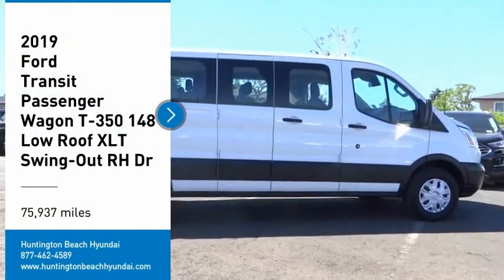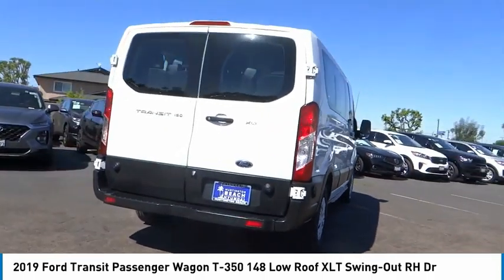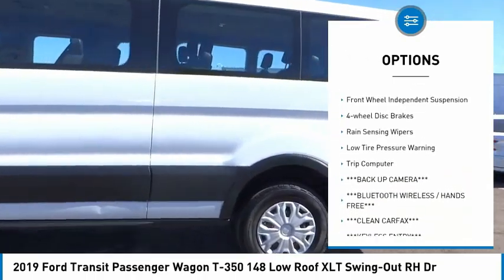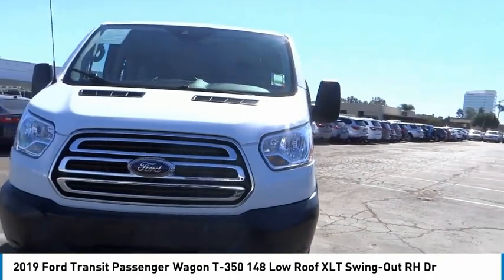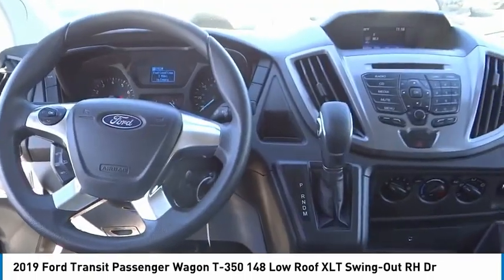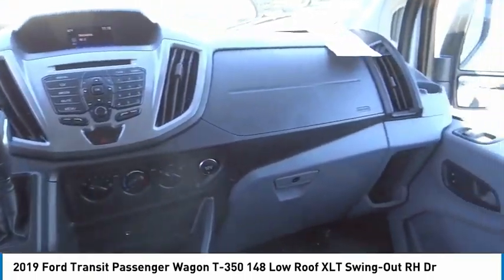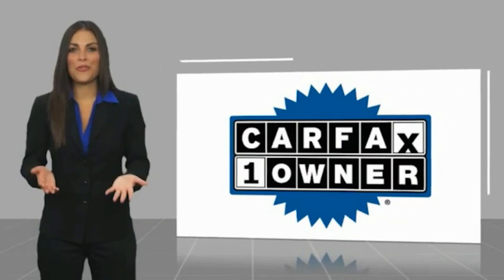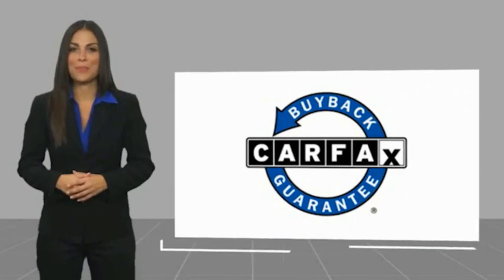2019 Ford Transit Passenger Wagon RH7015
2019 Ford Transit Passenger Wagon T-350 148 Low Roof XLT Swing-Out RH Dr

16751 Beach Blvd.

2019 Ford Transit-350 Oxford White 6-Speed Automatic with Overdrive 3.7L V6 Ti-VCT 24V ***BLUETOOTH WIRELESS / HANDS FREE***, ***BACK UP CAMERA***, ***KEYLESS ENTRY***, ***CLEAN CARFAX***, ***ONE OWNER CARFAX***, ABS brakes, Electronic Stability Control, Exterior Upgrade Package, Illuminated entry, Low tire pressure warning, Remote keyless entry, Traction control. CARFAX One-Owner. Clean CARFAX. This Vehicle is Located at: Huntington Beach Hyundai; 16751 Beach Blvd, Huntington Beach CA 92647. Dealer Installed accessories are optional and may be purchased for an additional charge.All prices subject to government fees and taxes, any finance charges, any dealer document preparation charge, and any emission testing charge.While we make every effort to ensure the data listed here is correct, there may be instances where some of the factory rebates, incentives, options or vehicle features may be listed incorrectly as we get data from multiple data sources. PLEASE MAKE SURE to confirm the details of this vehicle (such as what factory rebates you may or may not qualify for) with the dealer to ensure its accuracy. Dealer cannot be held liable for data that is listed incorrectly.